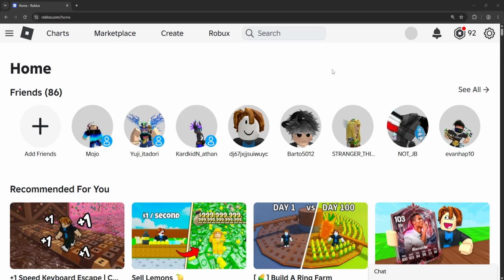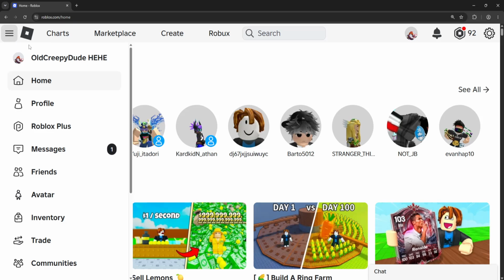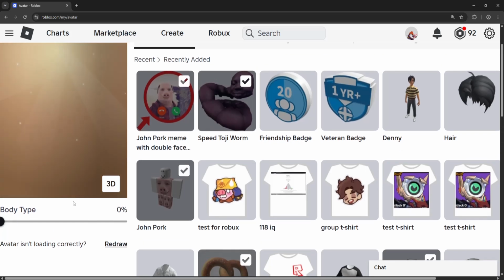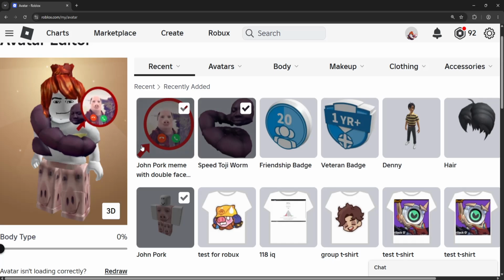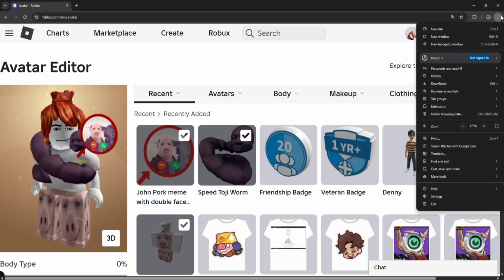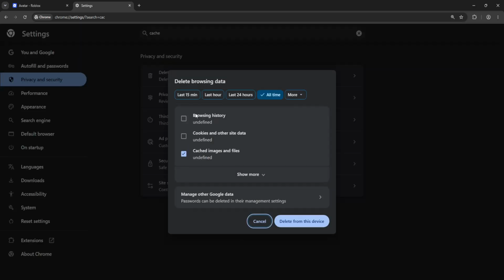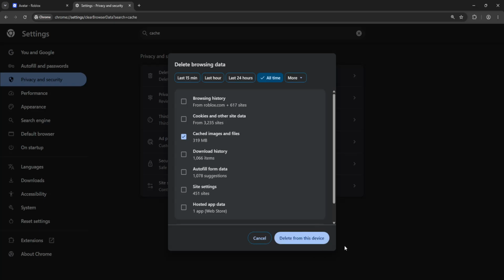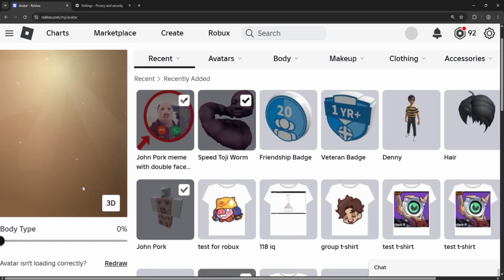How To Fix Roblox Clothes Not Showing In-Game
In this video I show you How To Fix Roblox Clothes Not Showing In-Game.